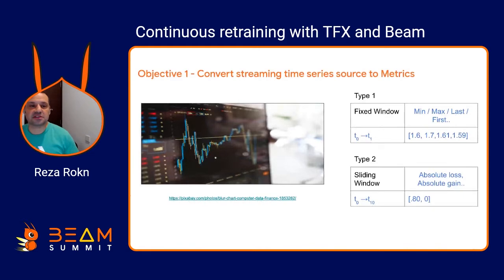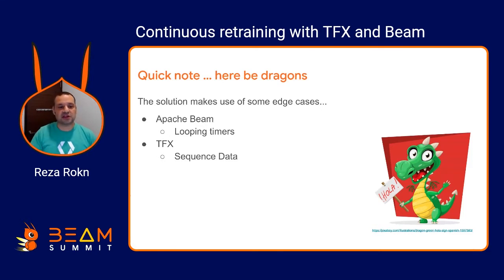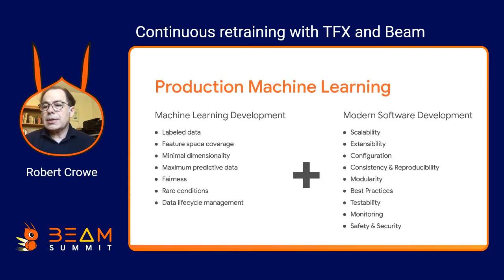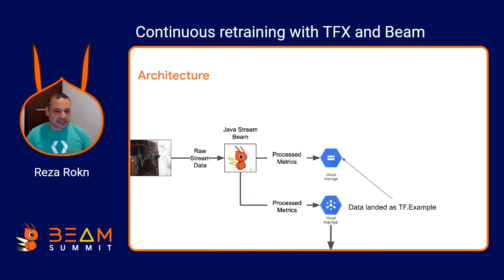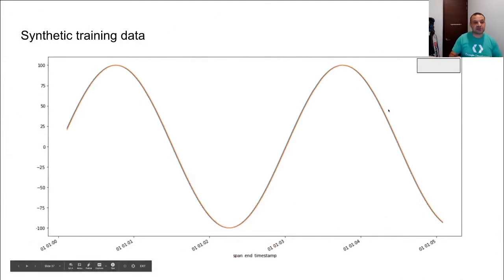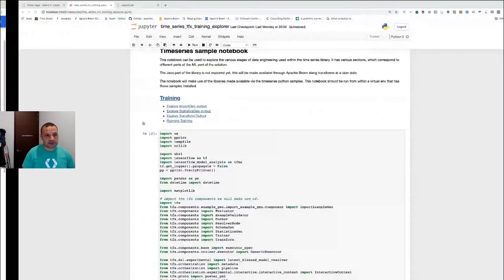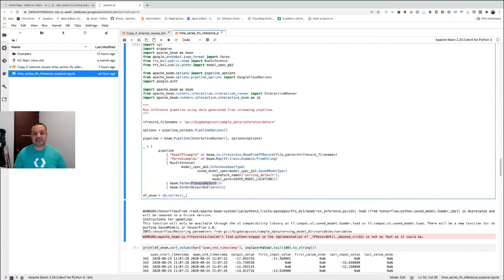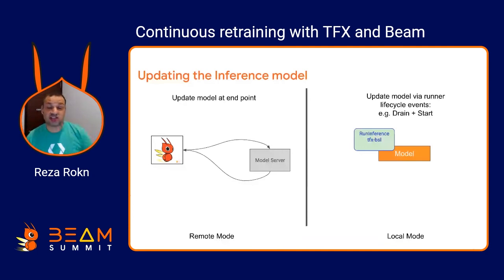Continuous retraining with TFX and Beam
In this session we will walk through using Apache Beam and Tensor Flow Extended (TFX) to build a Beam pipeline that is continuously outputting timeseries data which is used by TFX for re-training of a model.